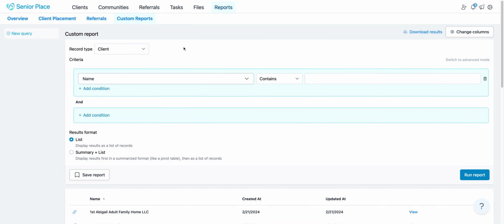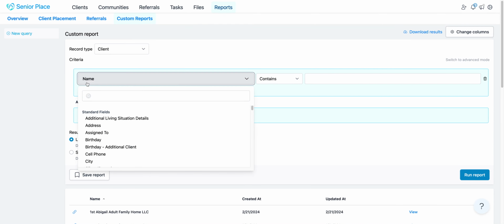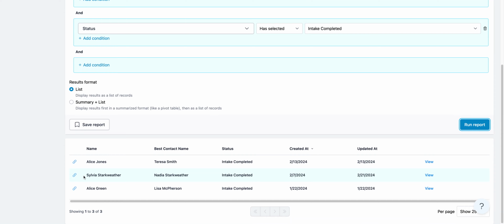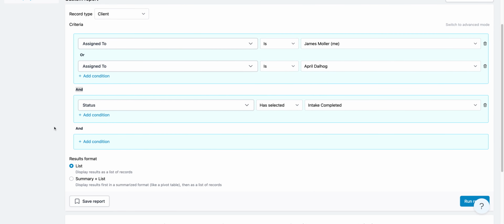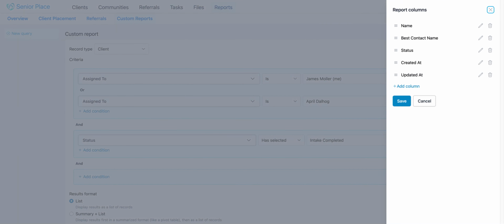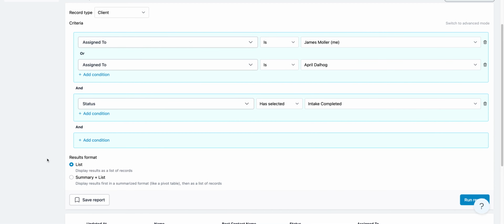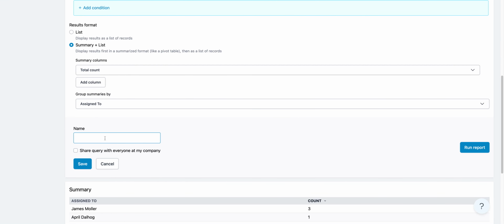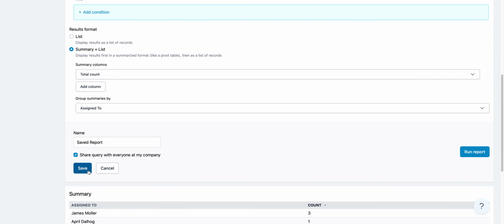How to Create a Custom Report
Learn how to Create and Edit a Custom Report in Senior Place.